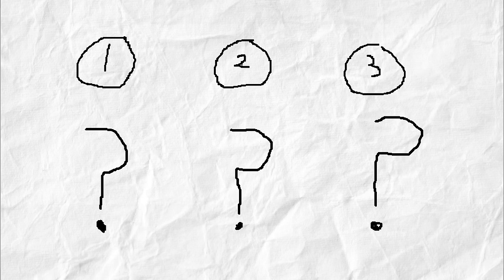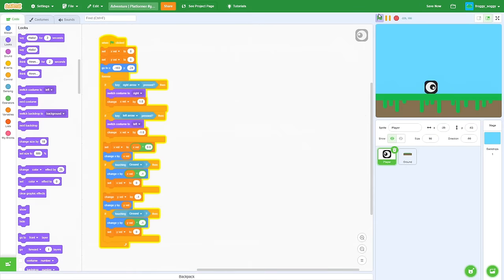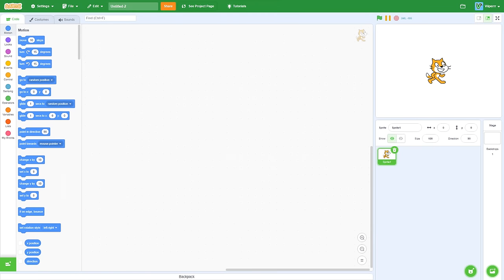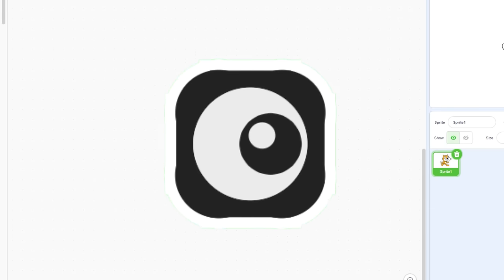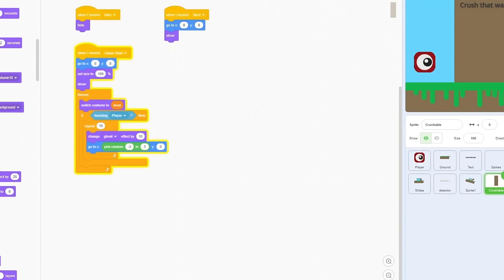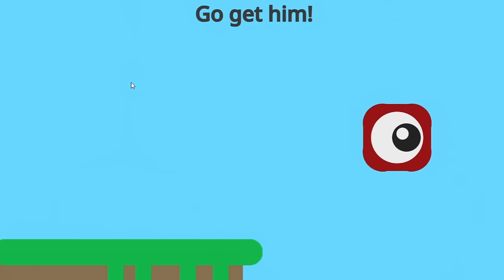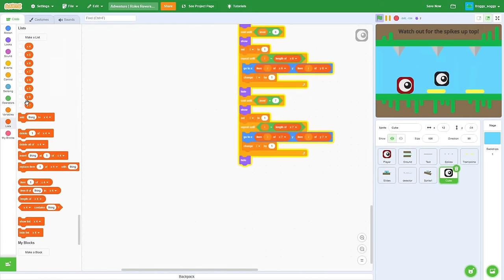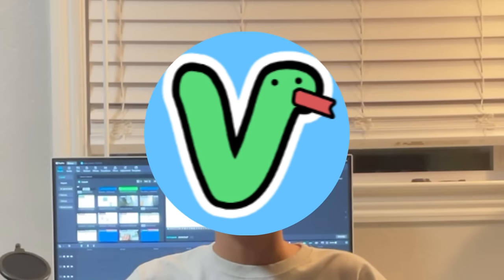How I Destroyed the Most Hated Scratch Projects...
Hey everyone, in this video, I want to share my experience of destroying generic platformers on the coding website Scratch. As a coding enthusiast, I like original games, but generic platformers don't fall into that category.

Thanks to @McTonk as I used some of his code in this video.

Liked this video? Check this out next "I REMADE 10 Games in 10 MINUTES Using SCRATCH"